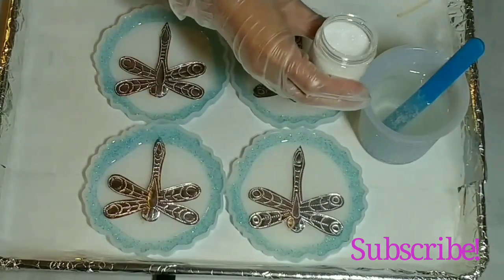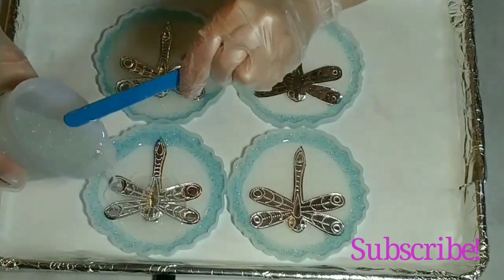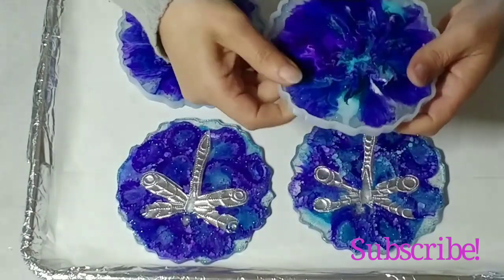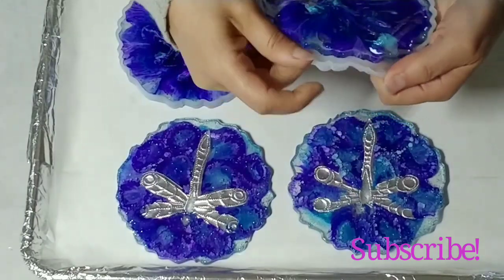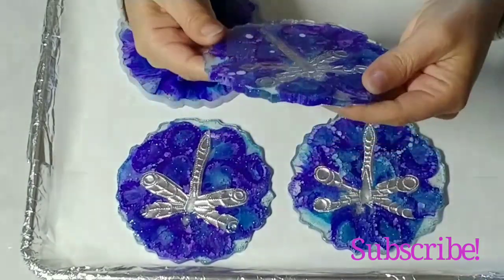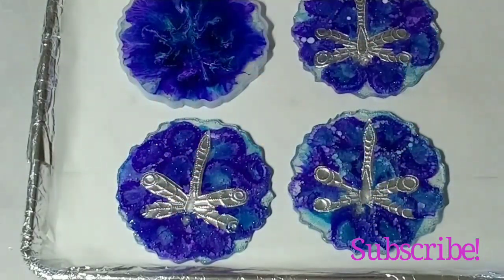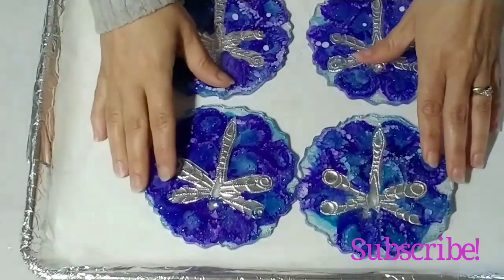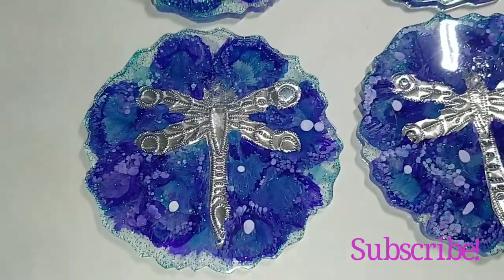#30 - Dragonfly Smash Resin Coasters - Using Alcohol Inks for the first time! Amazing Results😍🎉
Products used:

5" silicone coaster molds
Silicone Cups
Silicone Stir sticks
Daler Rowney Acrylic Ink in Florescent Blue
Pinata Alcohol Inks
Glitter
Ignition Dust by Just4youonlineuk
Don't have Amazon Prime!? What are you waiting for?

Give the gift of Amazon Prime to a loved one!

I receive a very small commission from your purchases, if you use my links, and I appreciate that very much, as it helps me to purchase my own supplies to continue to share my videos with you!

My videos show you how I make my resin art and the materials I use.  I am not saying that you need to do it my way but only that this is the way I create my art.

please follow all safety instructions of the manufacturers.  I can not be held responsible. Thank you.